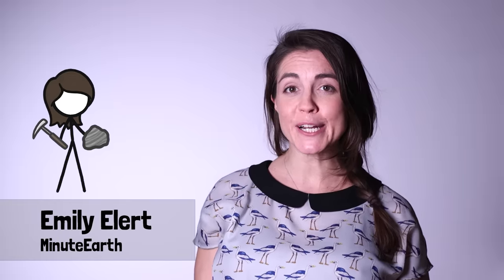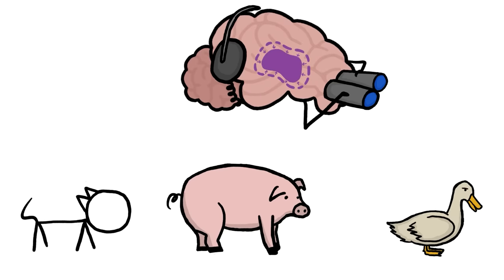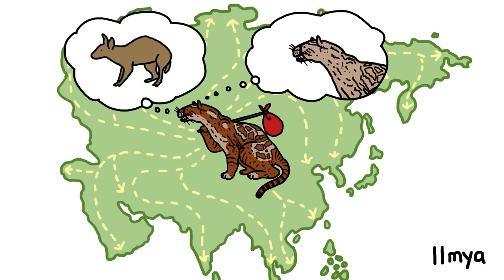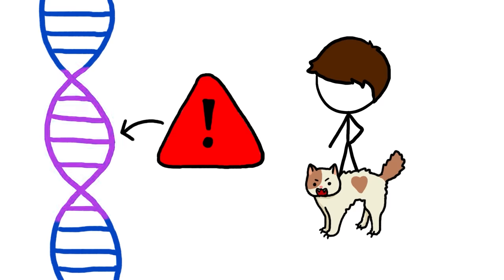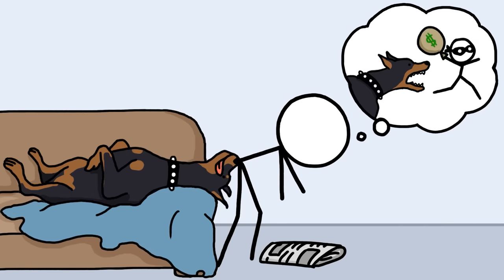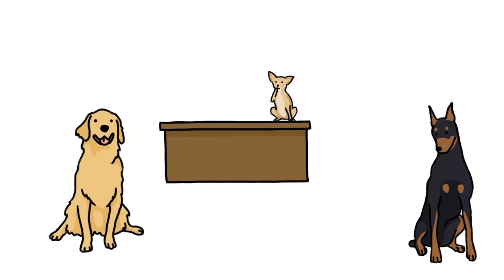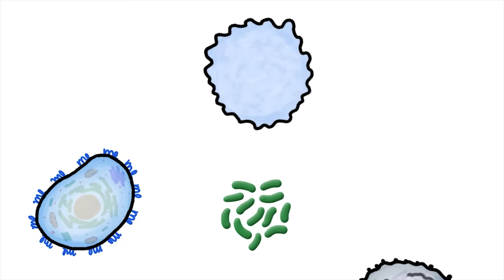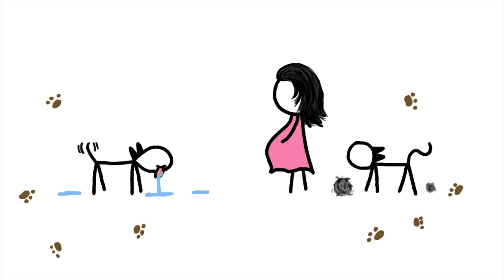MinuteEarth Explains: Cats vs Dogs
Help support COVID-19 relief efforts every time you surf the web. Download the Tab For A Cause extension today

In this collection of classic MinuteEarth videos, we learn more about the planet’s two favorite pets.

We originally created the videos in the “MinuteEarth Explains” series for another project. But we know that lots of people right now are looking for really good online educational content - and something to take their mind off current events - so we decided to release them here as well.

These are the episodes featured in this compilation:

0:19 - Why Pets Have Surprisingly Small Brains

2:02 - How Cats Became our Feline Overlords (ft. It's Okay To Be Smart)

4:57 - How Different Are Different Types of Dogs?

6:56 - How Your Dog Can Protect You Before You're Born